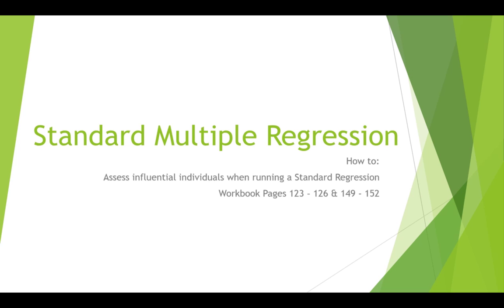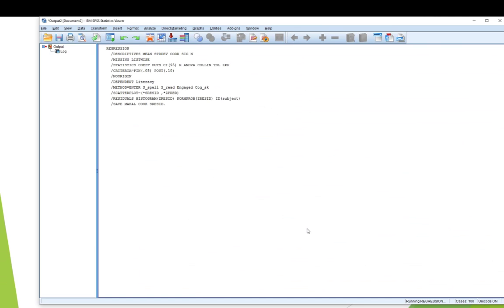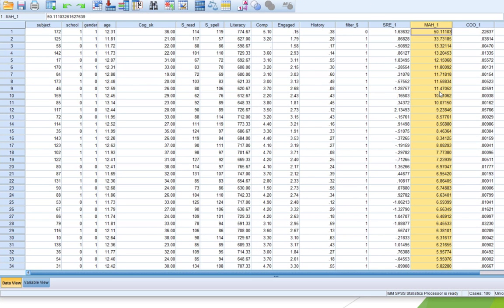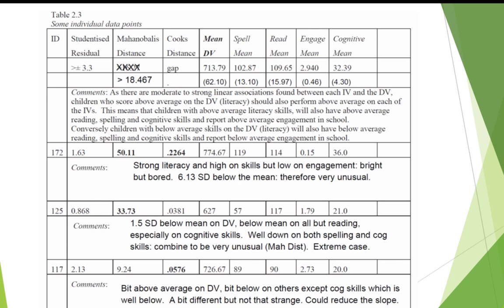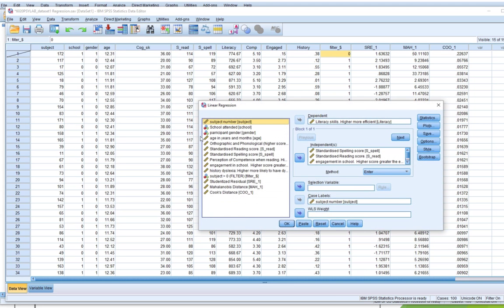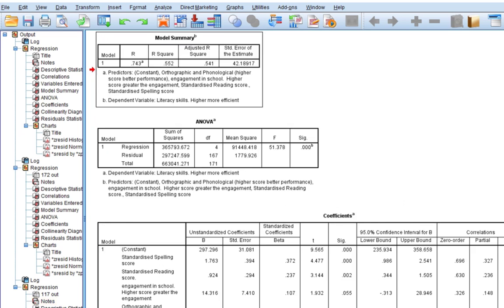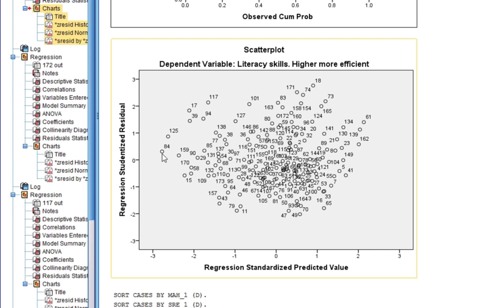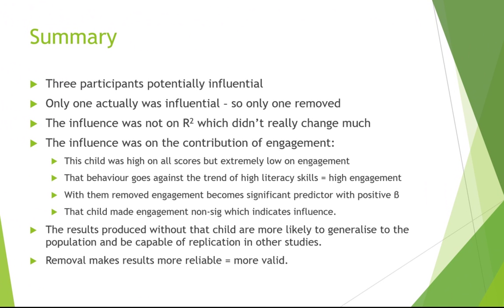Multiple Regression Part 2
This one is about assessing potentially influential participants.  It shows how to get the scores for assessing influence, and how to assess influence in multiple regression.